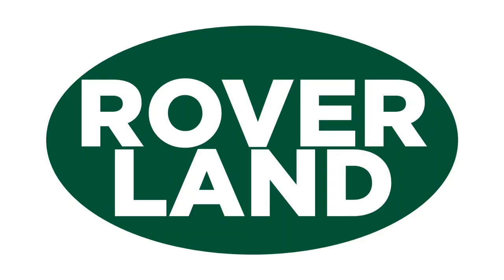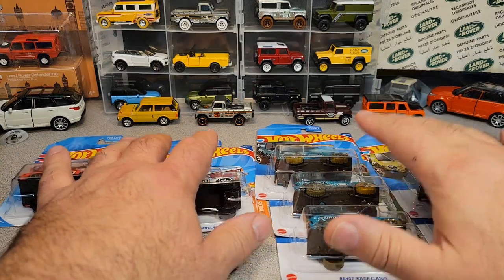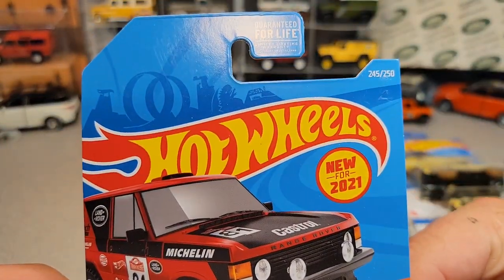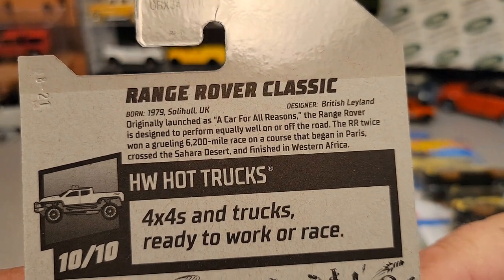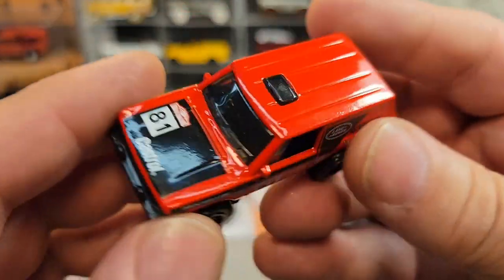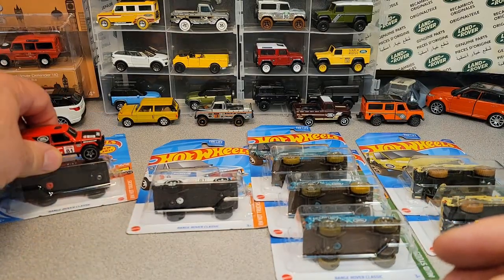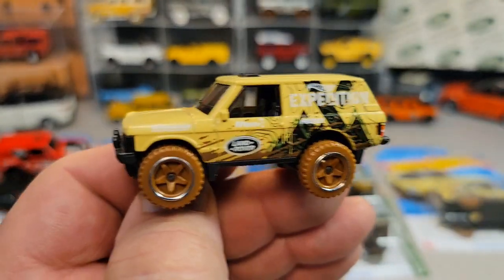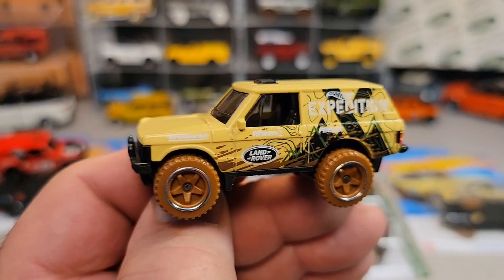Rover Land One Of Wednesday HW Range Rover Classic Newest Model Review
Rover Land
  Review of latest model of Hot Wheels Range Rover Classic

My Address:
Dan Winchell